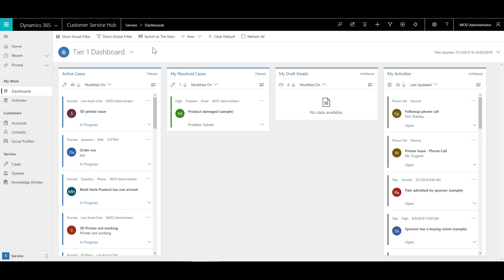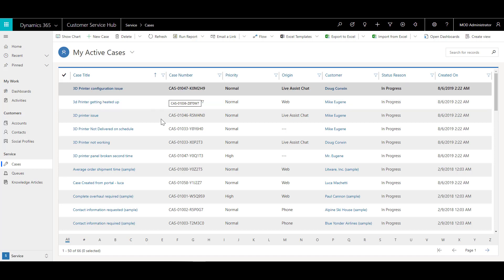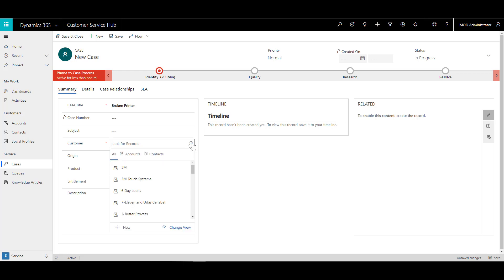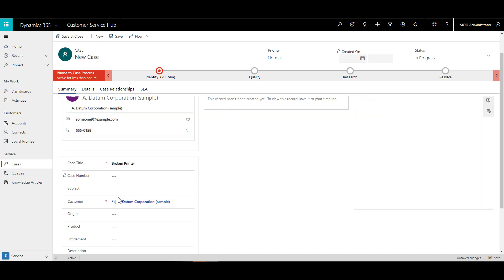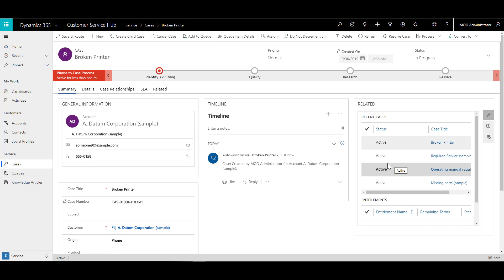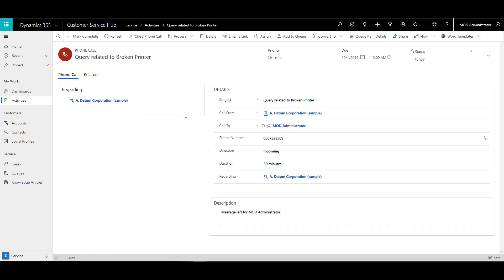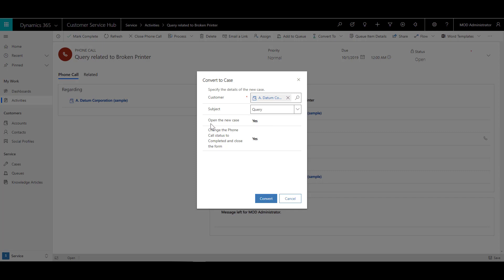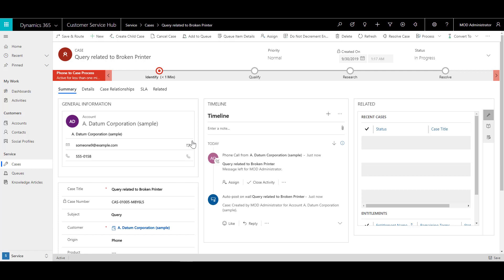EP05 Case Creation and Lifecycle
Episode 05
In Dynamics 365, cases can be captured and entered into the system in several ways, depending on the organization's specific needs (for example, through a self-service portal). Most often, though, cases are created manually or by converting an activity. The video discusses the same.